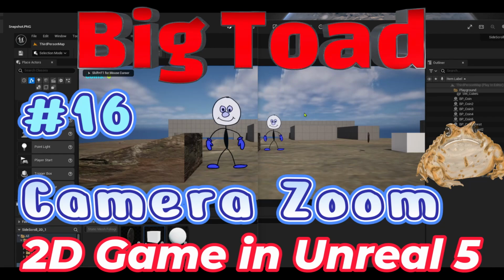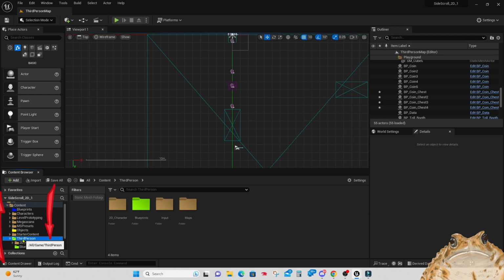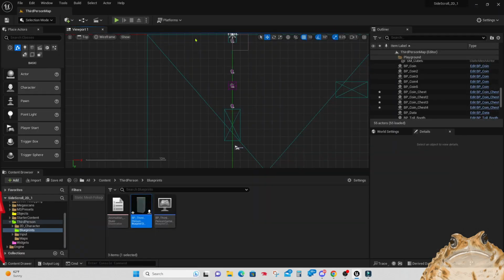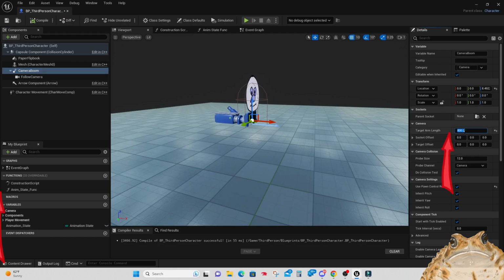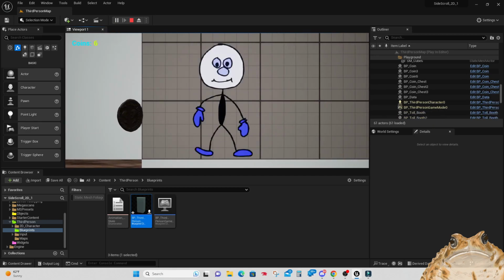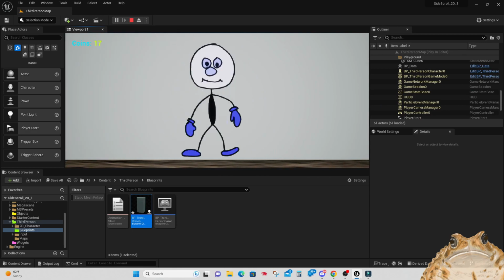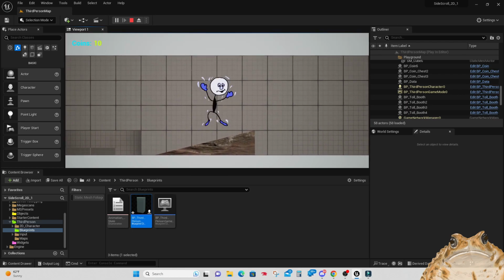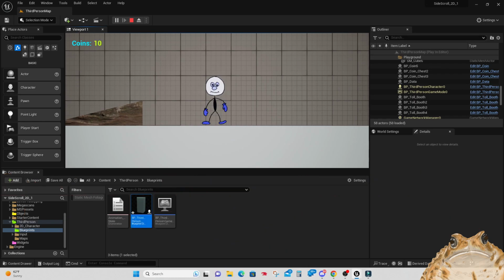Vol. 16 Unreal 5 - 2D game Tutorial - Camera distance Changes 2D and 3D cameras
Video 16 in our series. In this video we will make adjustments to our camera to widen the angle in both the 3D and 2D game formats. Turning a 3rd Person game into a 2D or 2D/3D hybrid game.  For beginners.